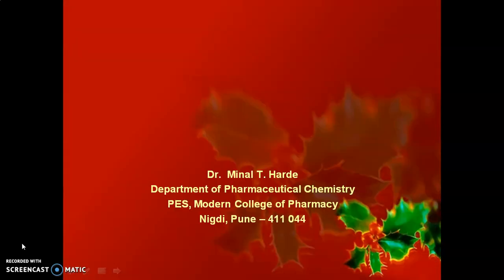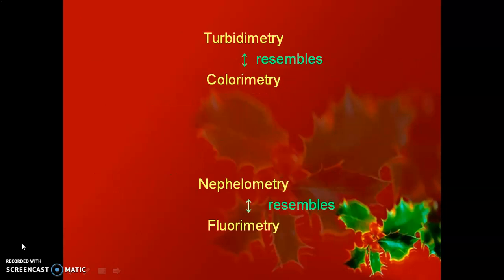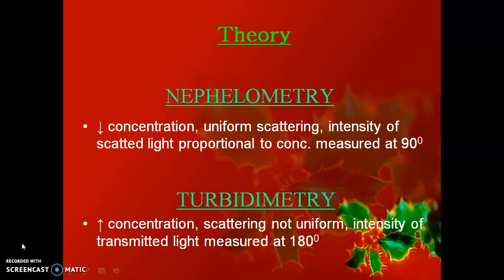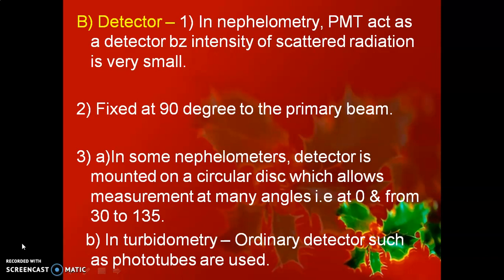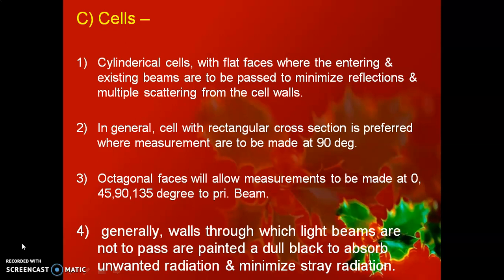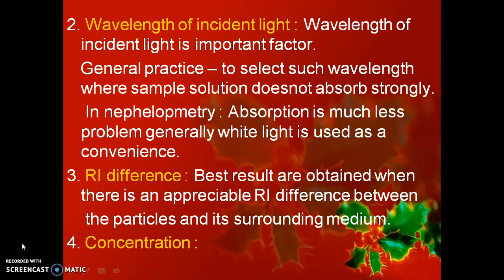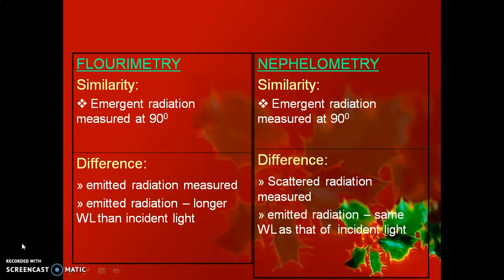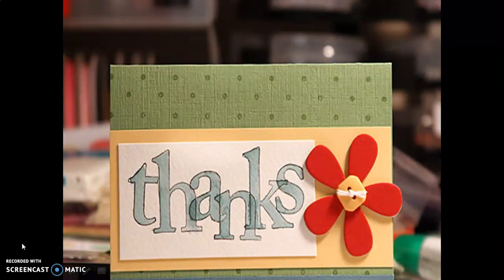Nephelometry & Turdidometry by Dr Minal Harde